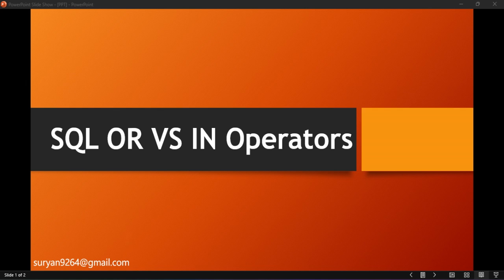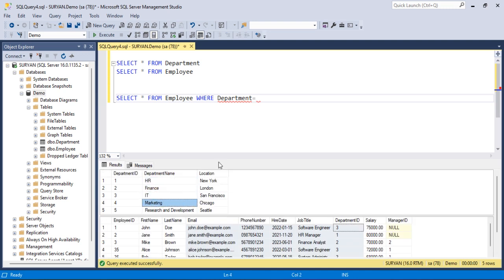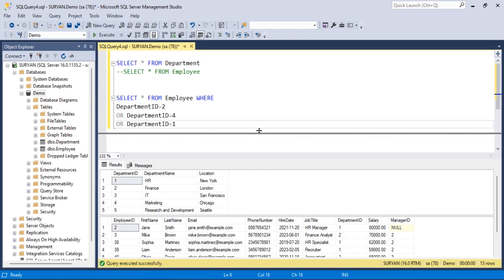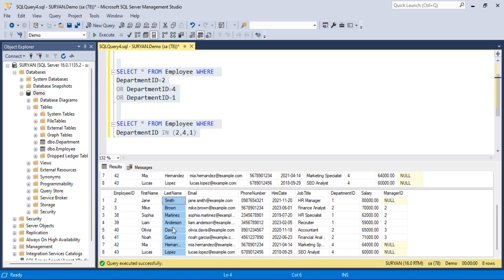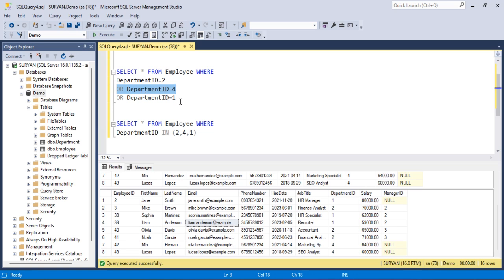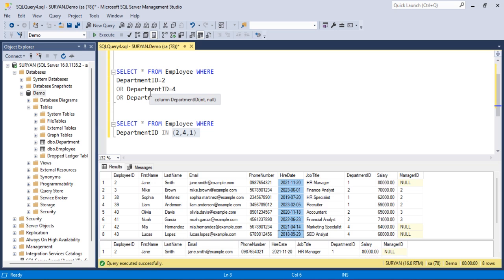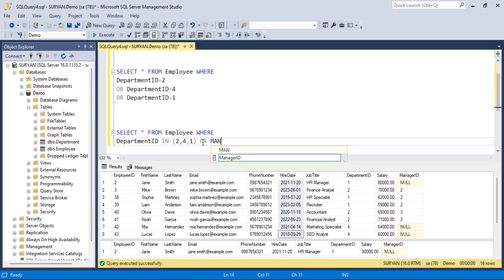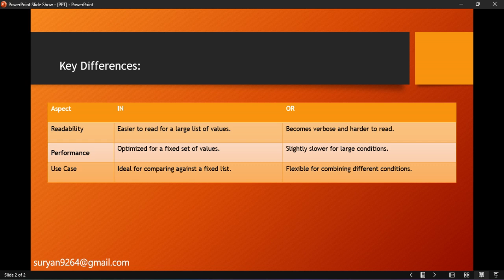SQL IN vs OR Explained: Which One Should You Use?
Struggling to decide between IN and OR in SQL queries? This video breaks down the key differences, use cases, and performance considerations of these operators. Learn how to write efficient queries with real-world examples and tips for better SQL performance. Perfect for beginners and experienced developers looking to enhance their database skills